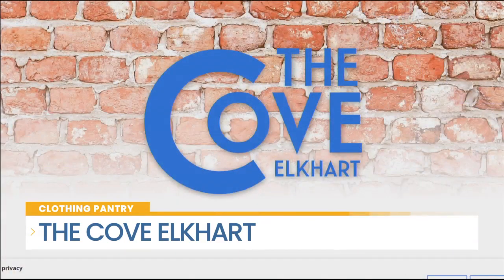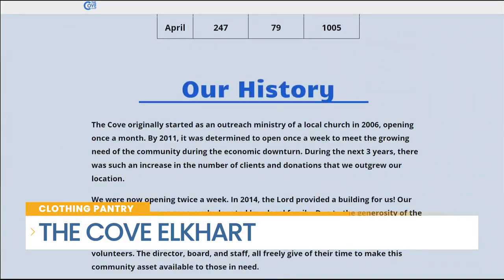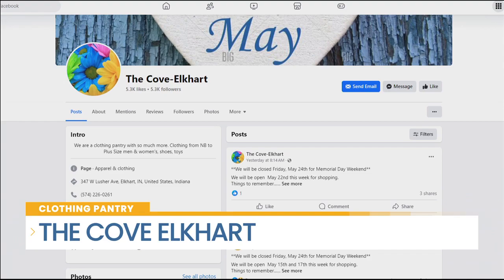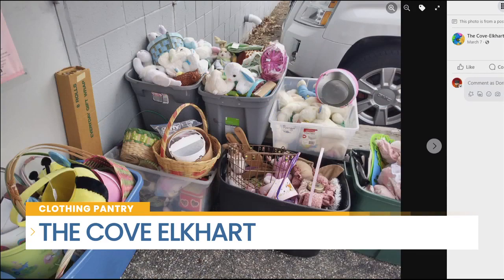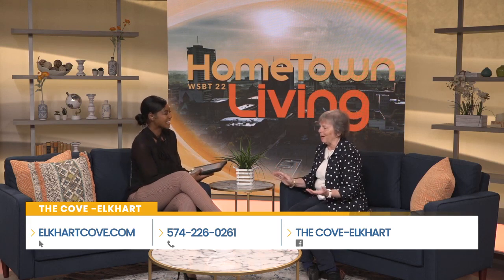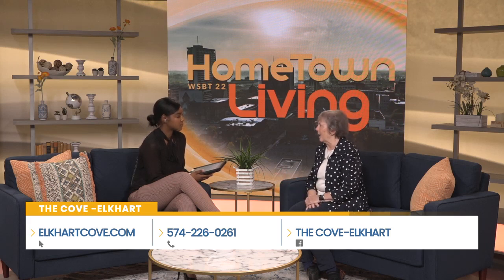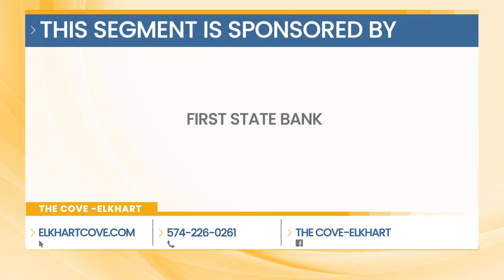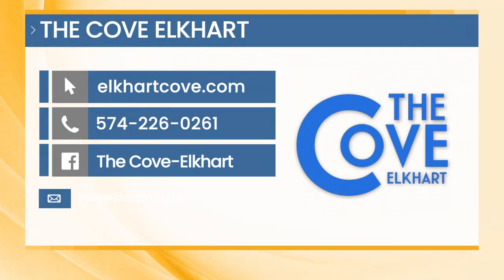The Cove Elkhart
The Cove is a multi-functional pantry for clothing, shoes, toys and household items so that community members in Elkhart can have their essentials. Linda Boss joined Rhoni on the set.